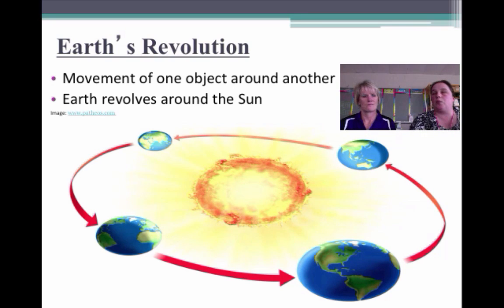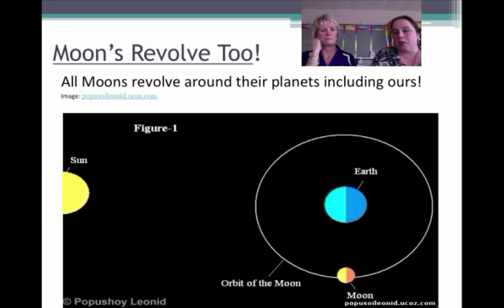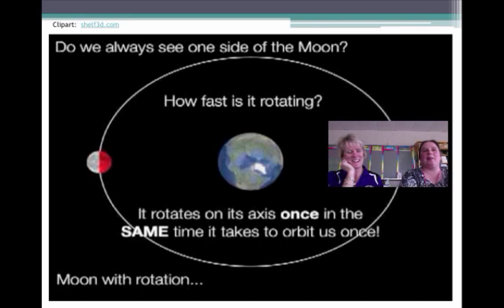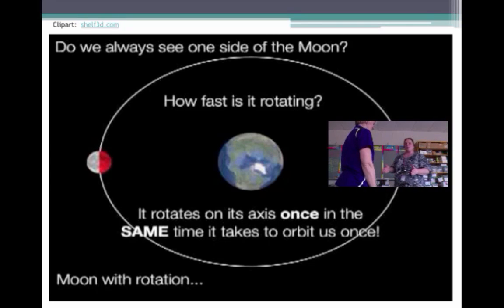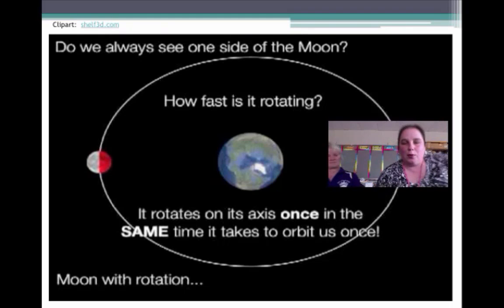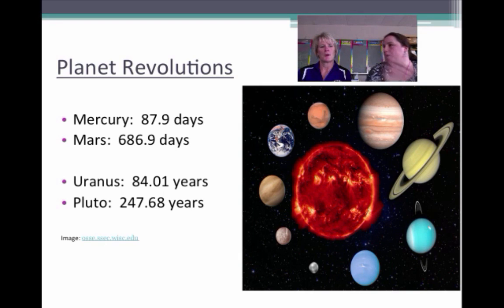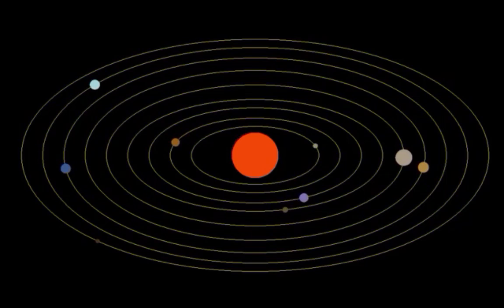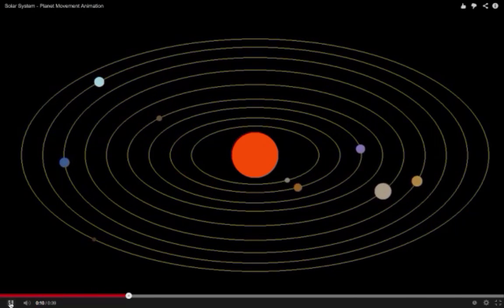#87 Earth's Revolution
Description of Earth's Revolution including results and diagrams